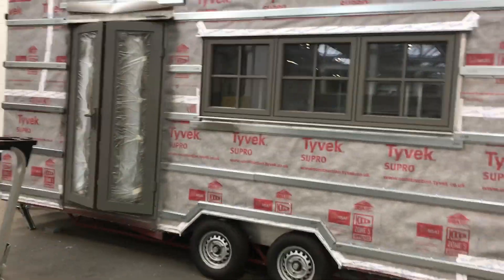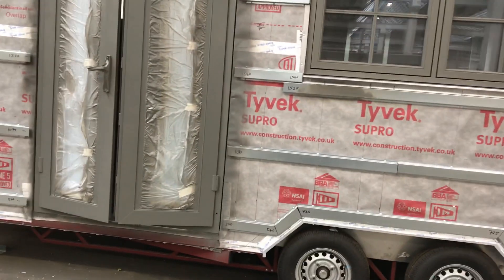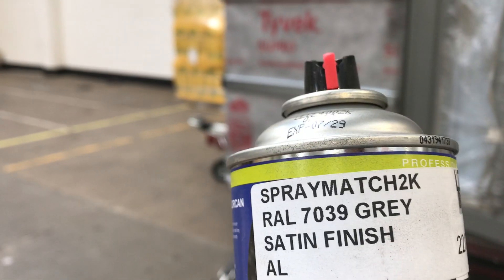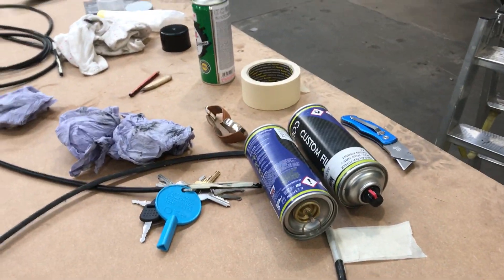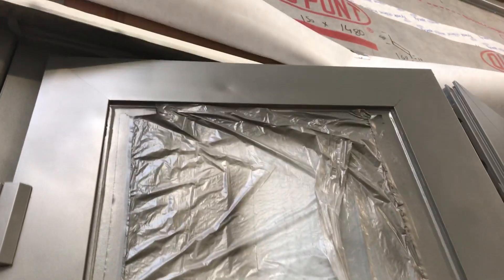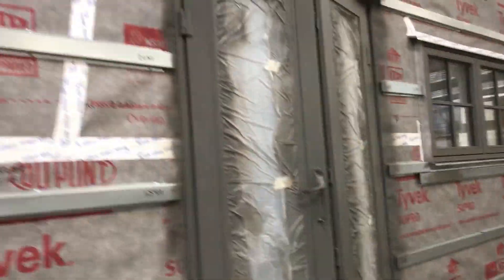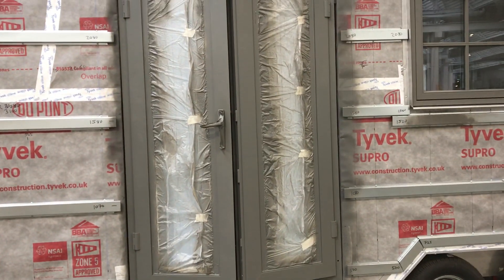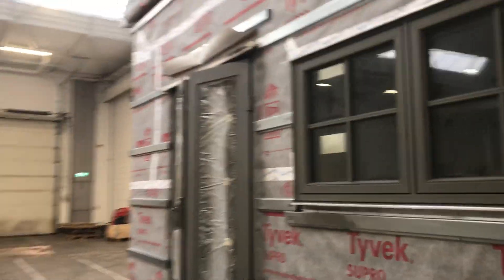Tiny House Ireland - Episode 36. The doors are in and painted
I got the doors painted, I'm very happy with the colour